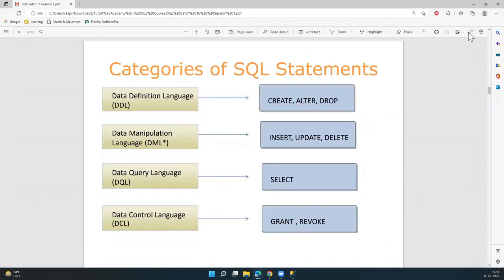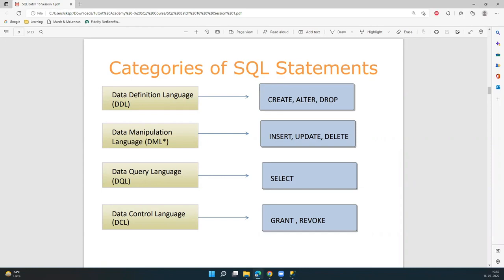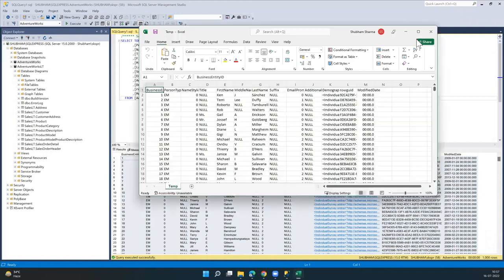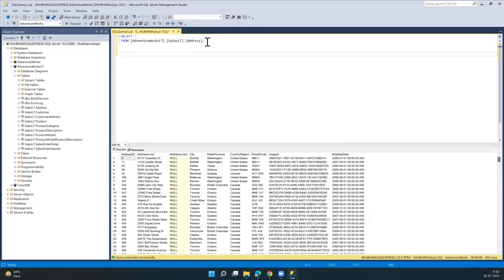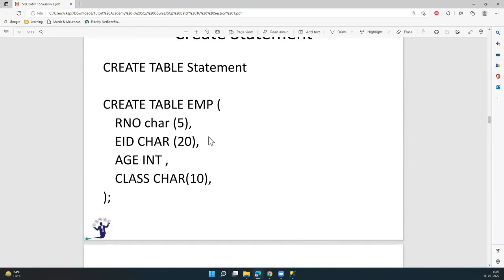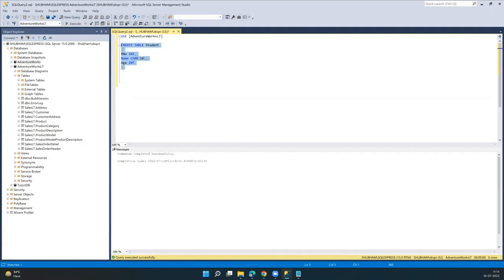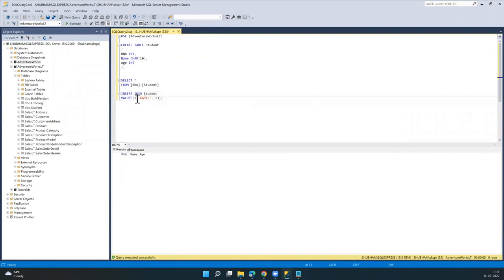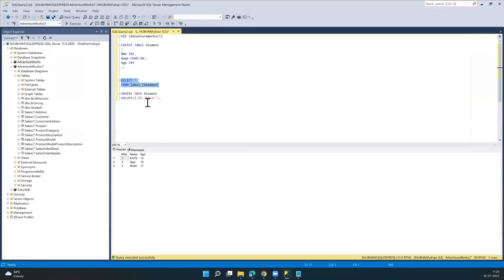SQL Statements | Create, Insert, Select | Complete SQL Tutorials for Beginners 2023 | Tutort Academy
Get ready to master SQL with our comprehensive tutorial for beginners!

In this video, we cover everything you need to know to get started with SQL, including the different categories of SQL statements and how to use them effectively. From creating tables to inserting data and exporting it to Excel, we've got you covered.

Whether you're looking to kickstart your career in data analytics or just wanting to learn a valuable new skill, this tutorial is the perfect place to start.

Join us as we guide you through each step of the SQL process, making it simple, easy, and fun!

🔹About us: -

SQL Tutorials
SQL Clauses
SQL Clauses Interview Questions
SQL Clause like
SQL interview questions and answers for beginners
SQL Command for beginners
SQL for beginners in 2023
Learn SQL